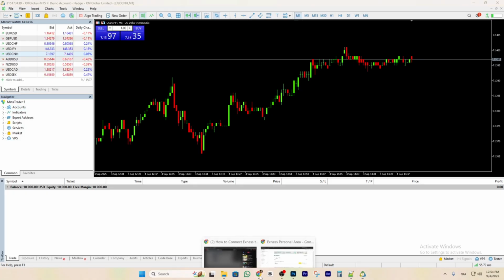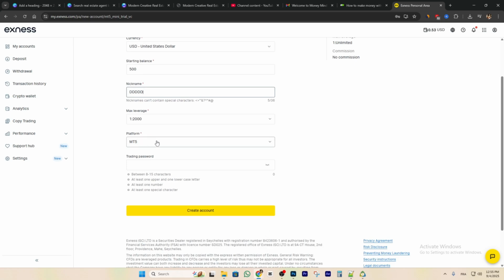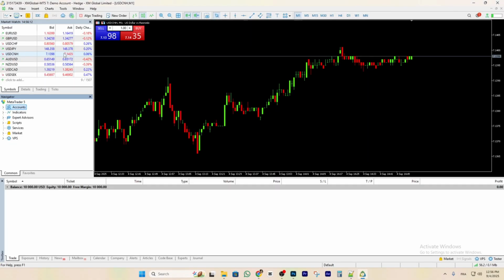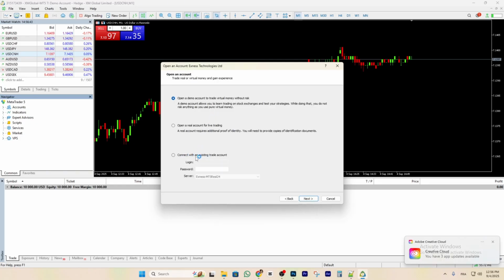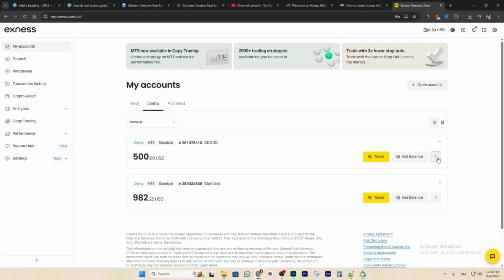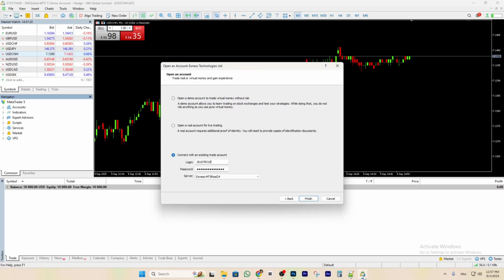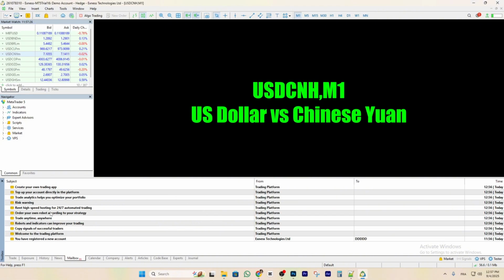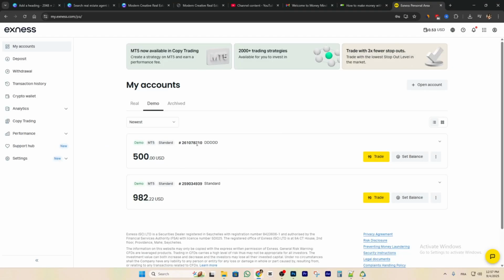How to Link Exness Broker to MetaTrader 5 on PC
How to Link Exness Broker to MetaTrader 5 (MT5) on PC
Learn how to link your Exness broker account with MetaTrader 5 (MT5) on PC quickly and easily. This tutorial guides you through logging in, selecting the right server, and connecting your trading account, perfect for both beginners and experienced traders.